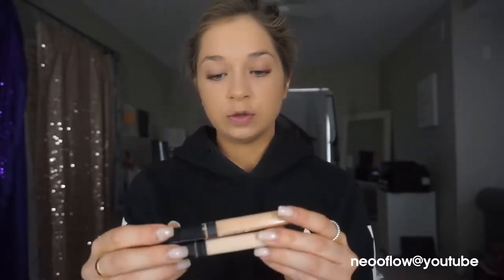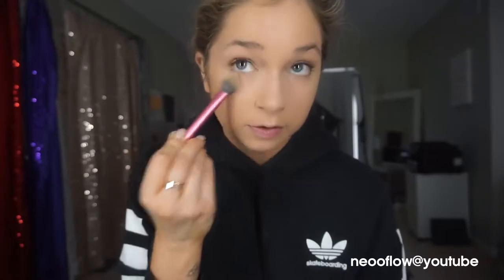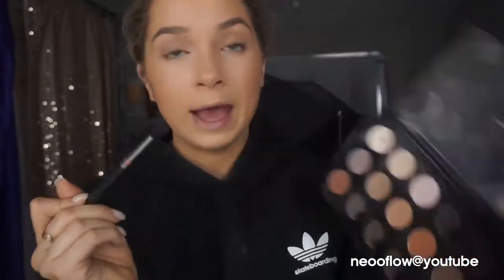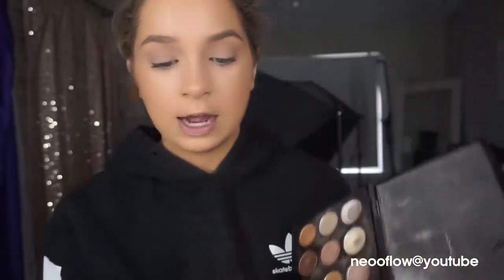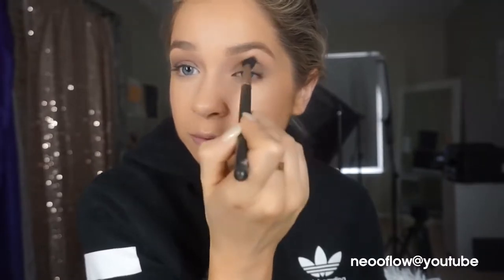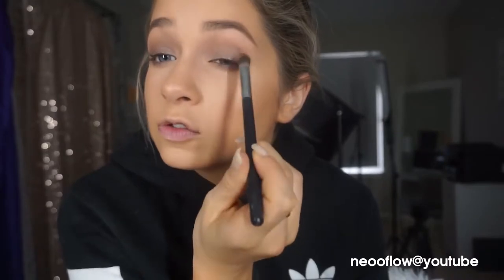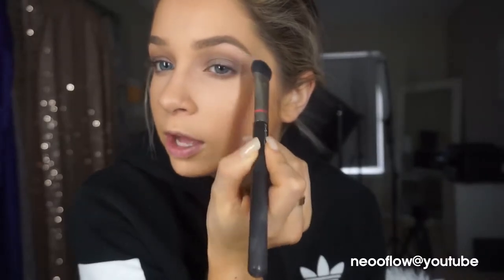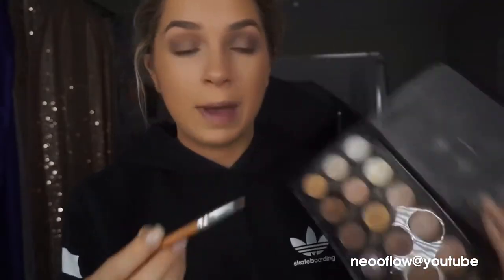Holiday Makeup Tutorial 2019